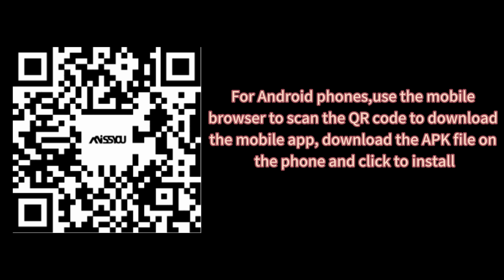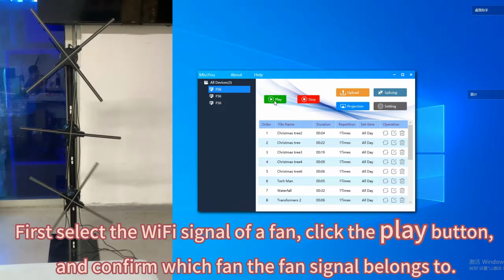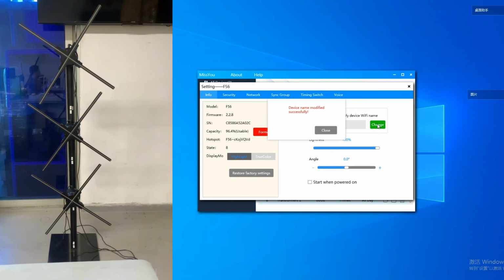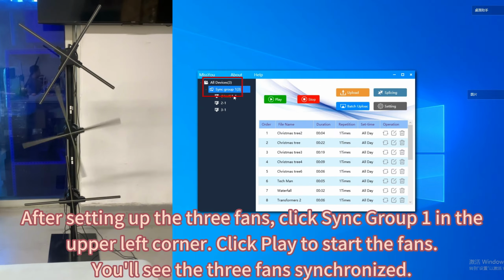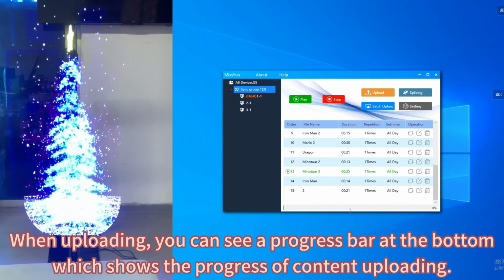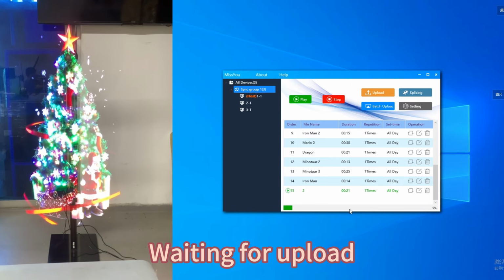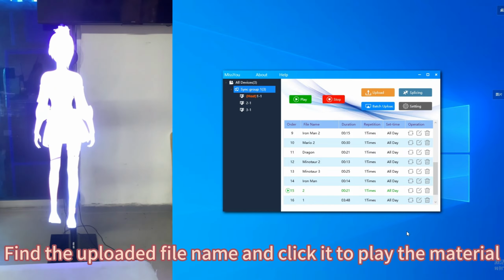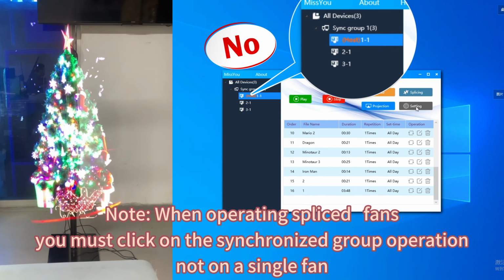How to Setup Missyou 3-Fan Splicing Video Wall: 56cm Hologram Sync & WiFi Guide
Follow the hardware assembly and Wi-Fi splicing workflow shown for this three-fan MISSYOU 56cm video wall. Match the full fan models, mounting system, software version and unit arrangement to your own equipment before following the steps.

Video chapters:
0:00 - Software Download Overview
0:33 - Mounting Checks Before Power-On
0:58 - Router Connection and Fan Group Setup
3:07 - Synchronized Playback and Media Upload
4:05 - Upload Progress and Waiting
7:26 - Playing Uploaded Media and Adjusting Settings

Switch off and disconnect the fan power, and wait until all blades have stopped, before touching or adjusting the blades or mounting hardware. Use the instructions for your exact configuration.

Confirm that each related workflow matches your hardware and software configuration.

This listing offers different fan sizes with matching configurations. The video demonstrates a 56 cm system; confirm the complete model, selected variant, bracket, software and layout before ordering or following the setup.

Planning a larger layout, multiple kits or a commercial installation?
Send a project brief:
Include the intended display size, number of units, installation space, delivery country or region, and any mounting or protective enclosure requirements. Confirm the hardware configuration and quote before ordering.

Use this guide only if your device label or matching documentation confirms the MSXXS4 series.

Need help? Include your full fan models, software version, number and arrangement of units, and the step where you need assistance. For a new project, describe the intended location and available space.

Produced by MISSYOU.

MISSYOU is the product brand featured in this tutorial. Follow the instructions supplied with your exact model, software version and equipment.